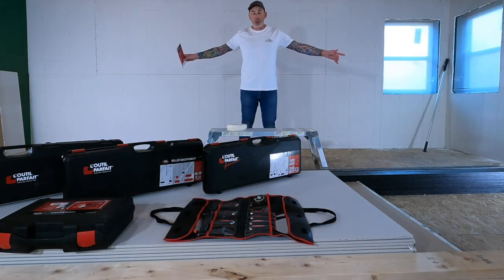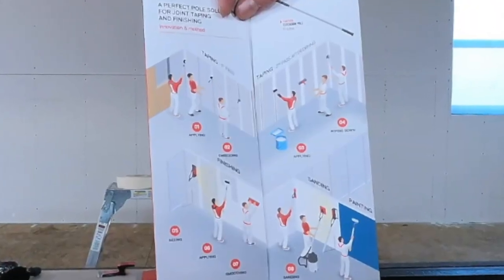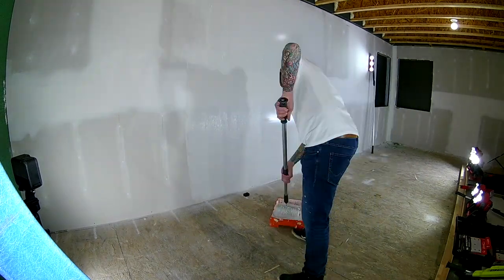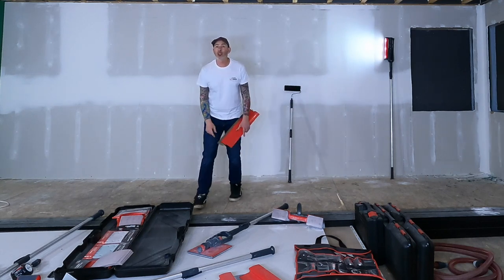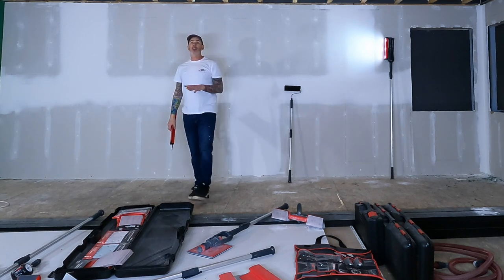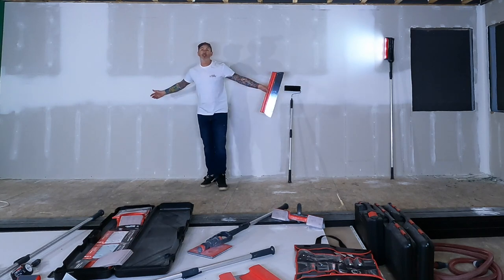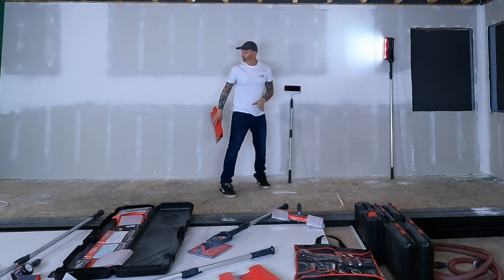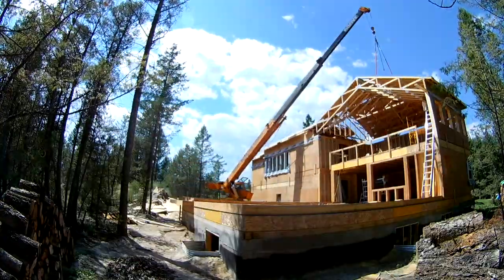Drywall finishing "LEVEL 5 FINISH" using L'OUTIL PARFAIT finishing tools. Rolling mud and finishing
Watch Construction Coach as he finishes his drywall in the cabin build to the a LEVEL 5 finish using L'OUTIL PARFAIT finishing tools from FRANCE! Lets go, this is the 1,2,3, Sand then LEVEL 5.